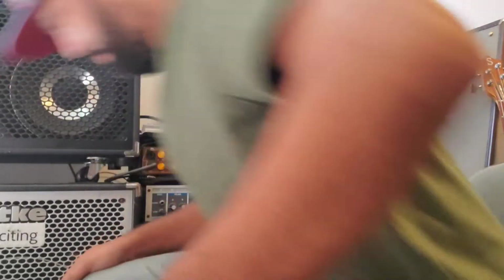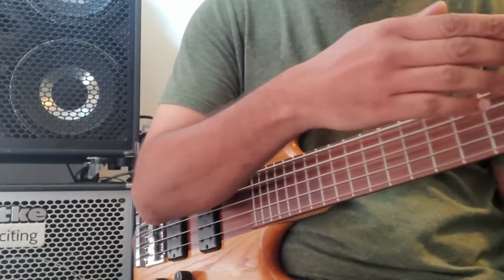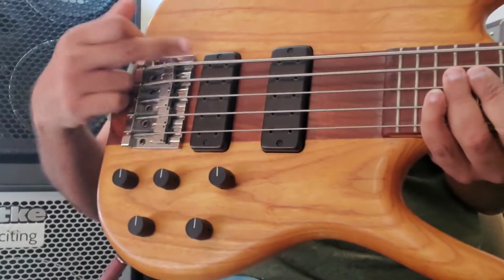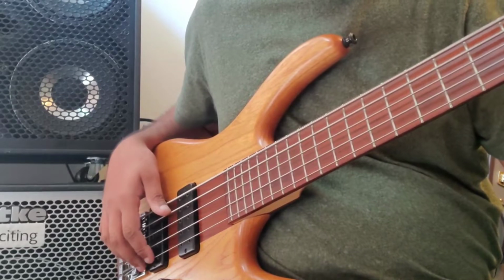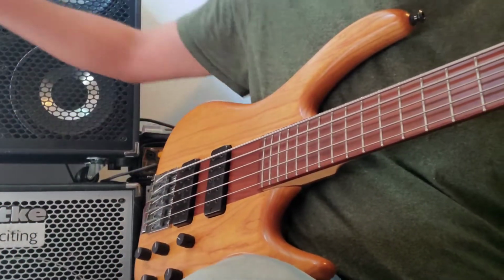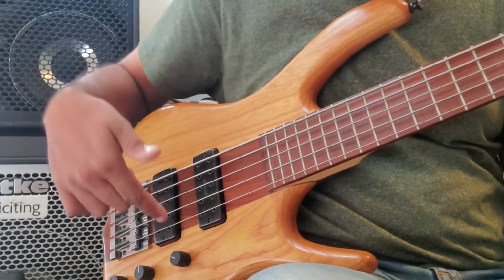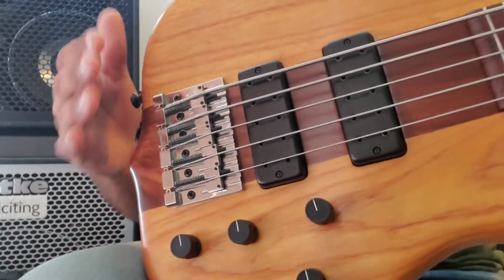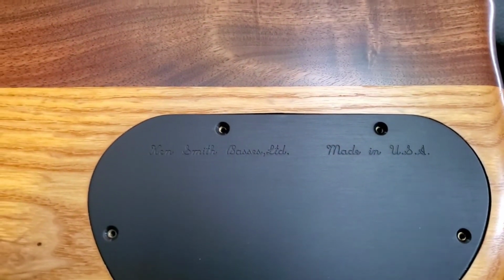My Ken Smith 5M (English) BY MR FLAKOBASS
English version of a previous video I posted of my Smith...